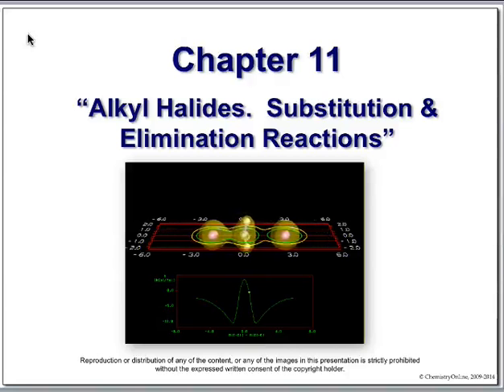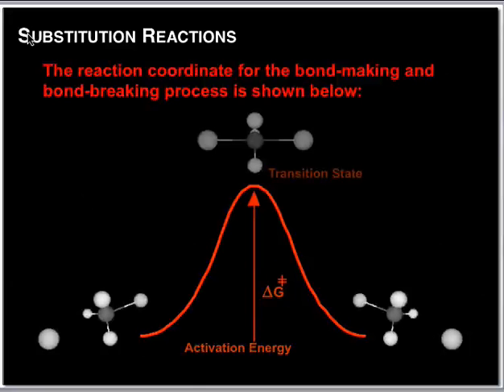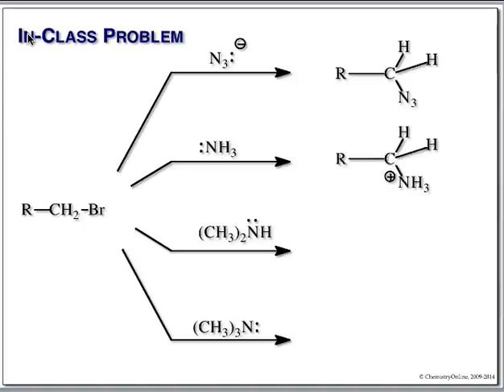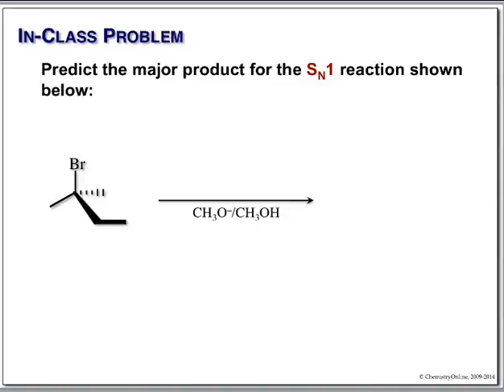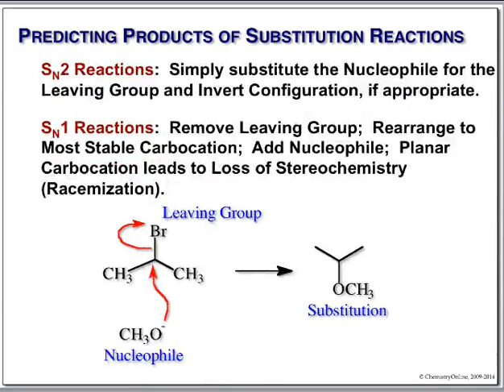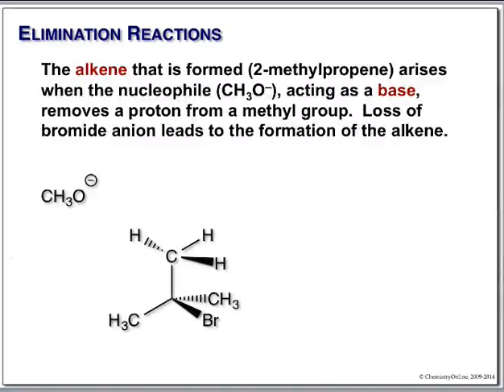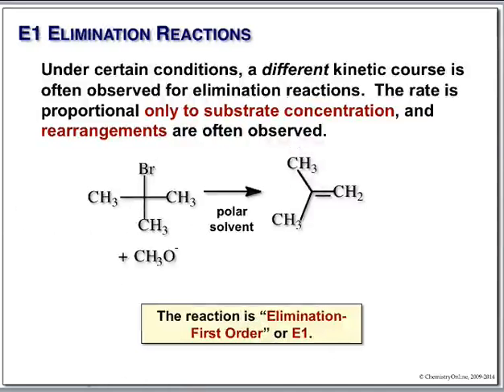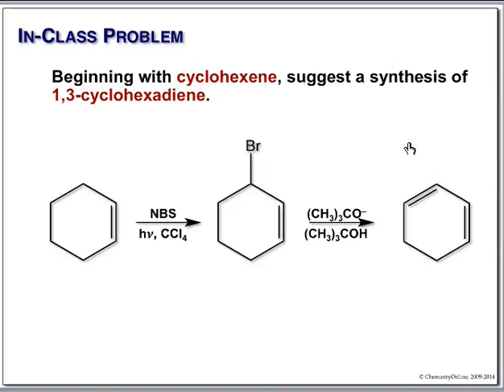Organic Chemistry - McMurry Chapter 11: Substitution & Elimination Reactions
Lecture recording for Chapter 11 in John McMurry's Organic Chemistry;  Substitution & Elimination Reactions